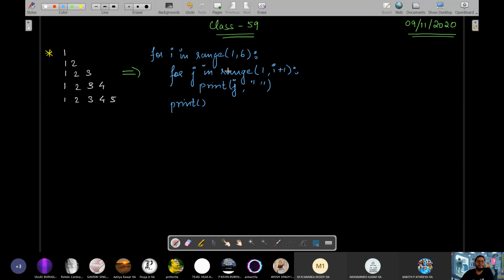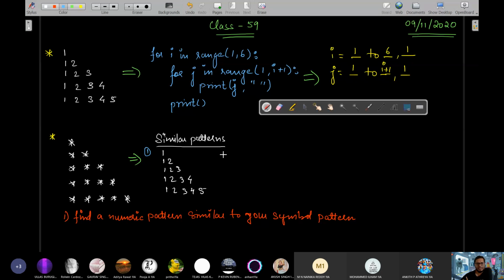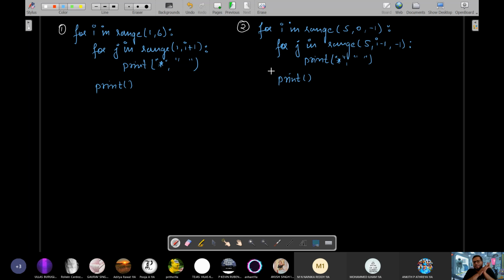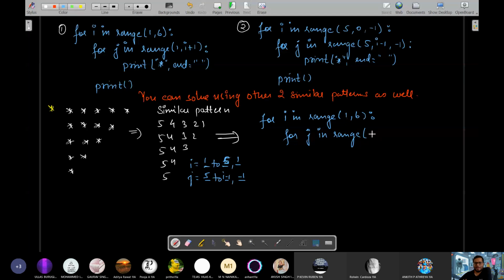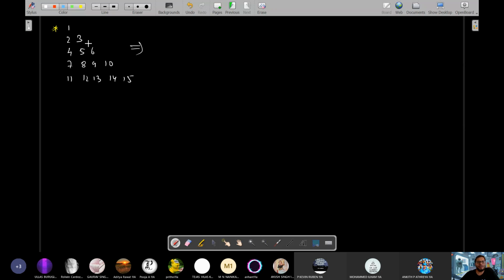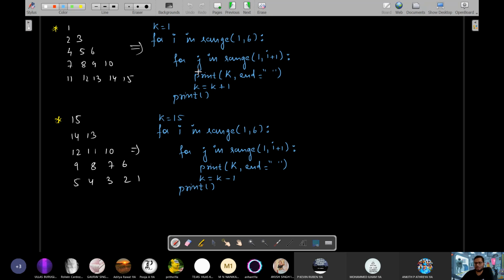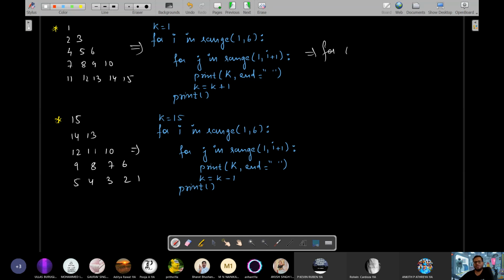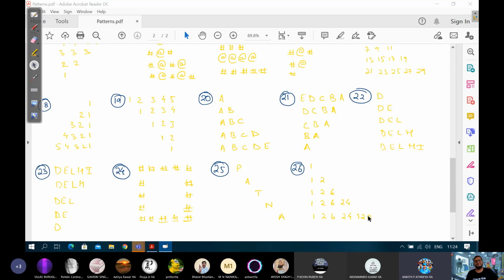Class 59 - Nested loop patterns part 2